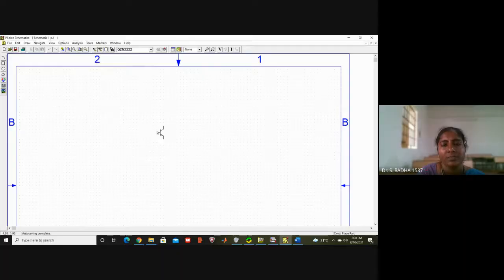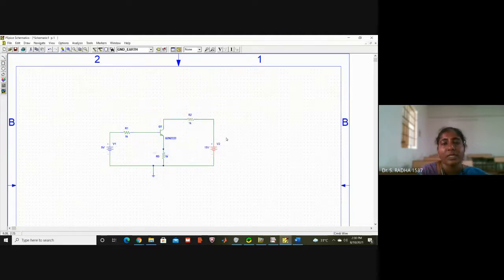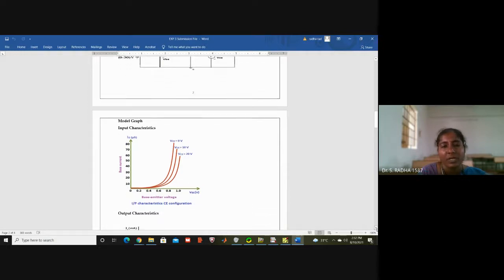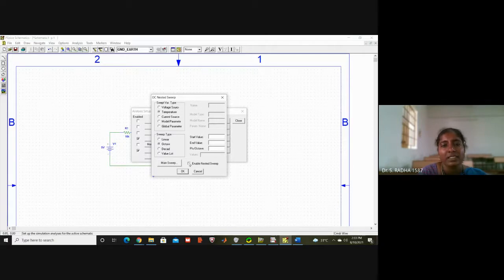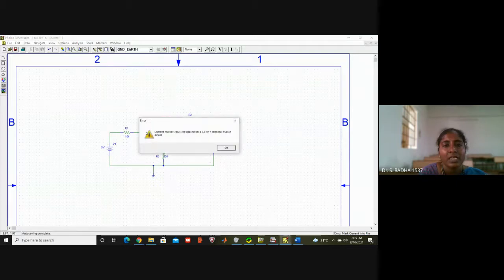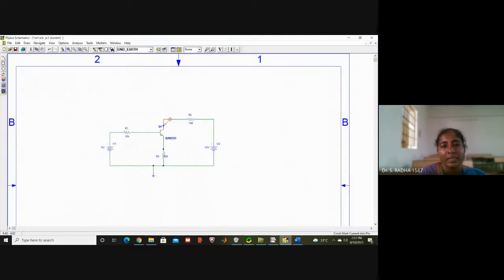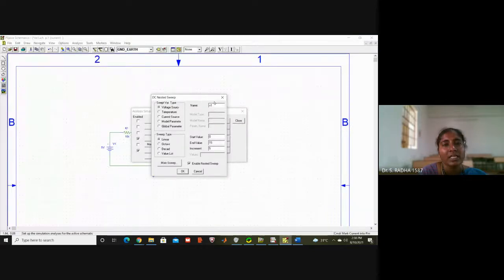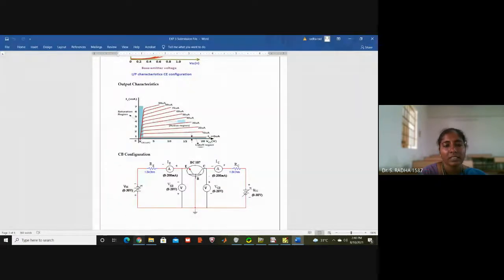CE Config input output charac PSpice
PSpice- BJT- CE configuration - input characteristics, output characteristics